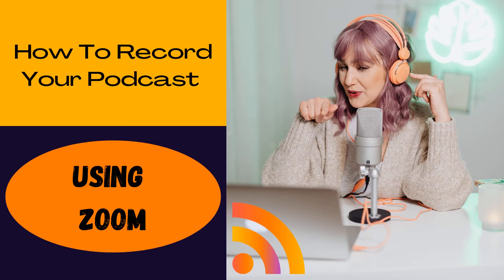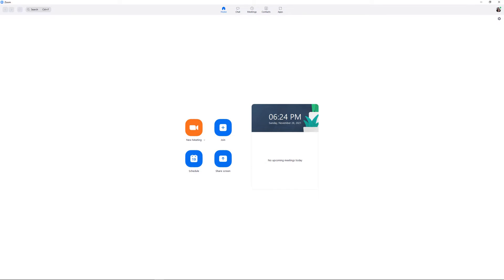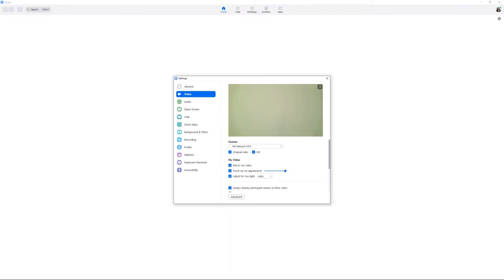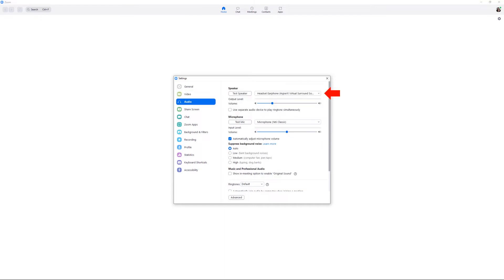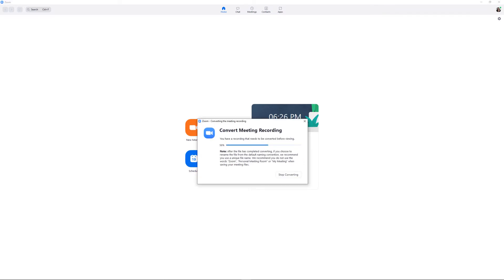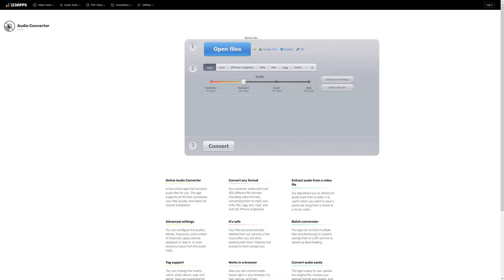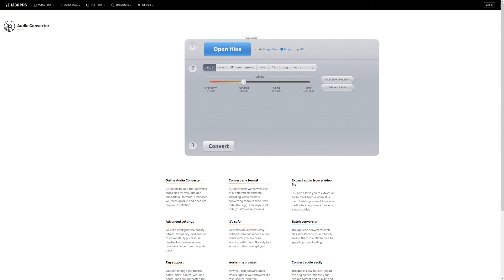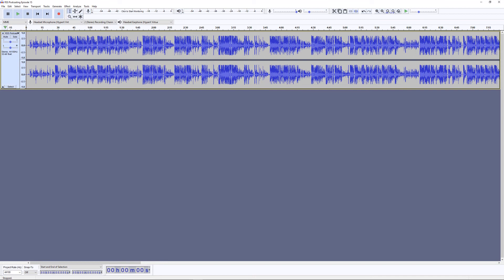How to Record Your Podcast Using Zoom | RSS.com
Curious about how to make a video podcast? In this tutorial, we'll show you how to record your podcast in Zoom. Once you have your video file, you're ready to upload your episode to YouTube or Zoom.

Want to try RSS.com? Move your podcast and get 6 full months free